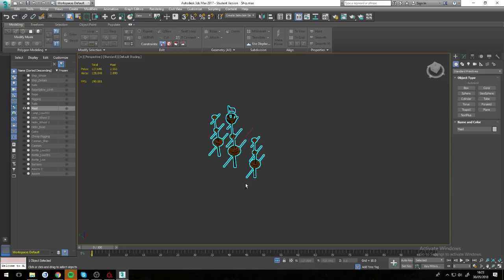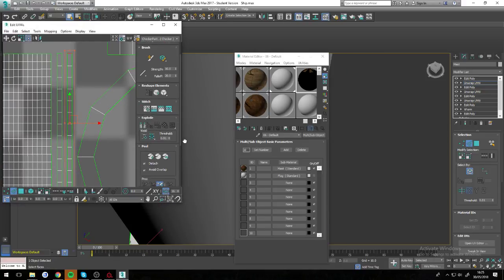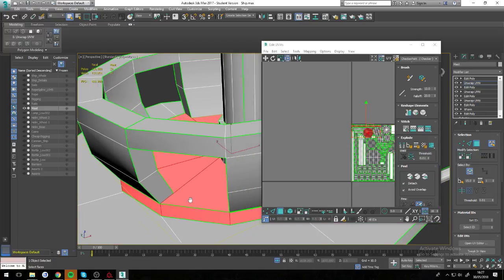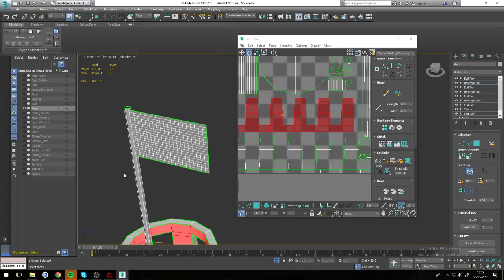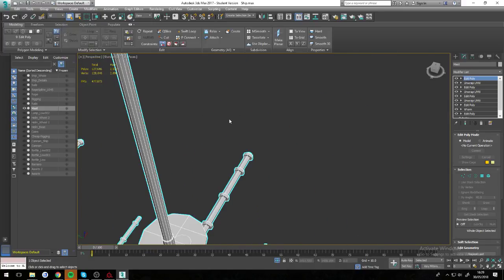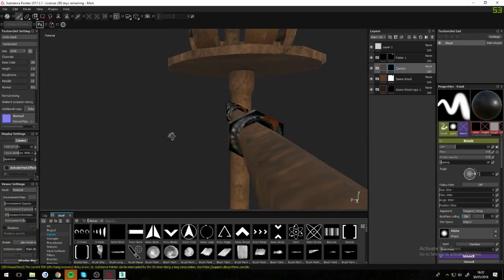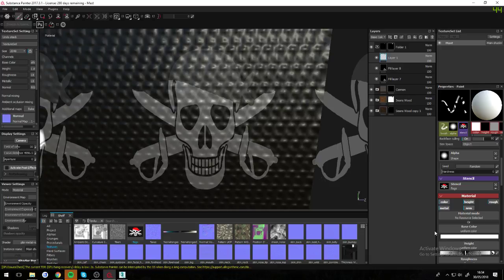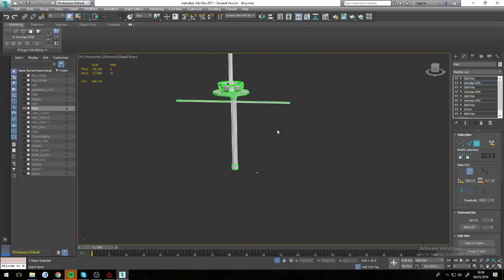Mast Unwrap and Texture Talk (college)